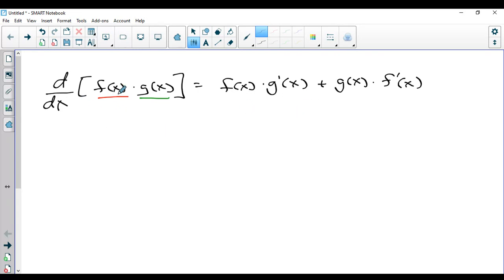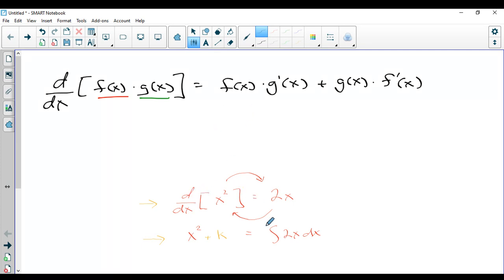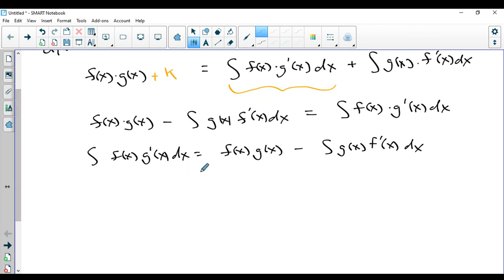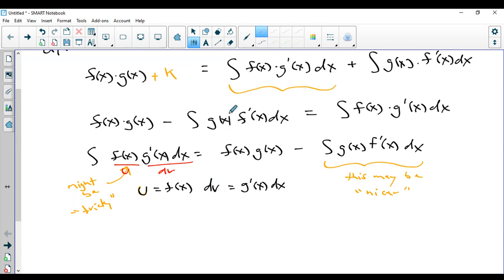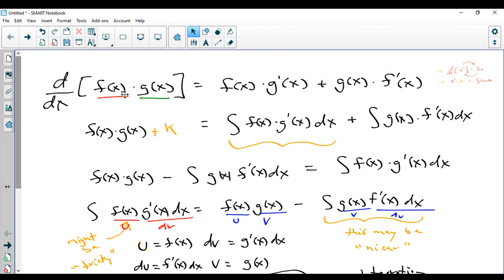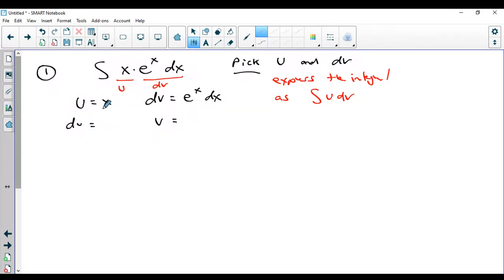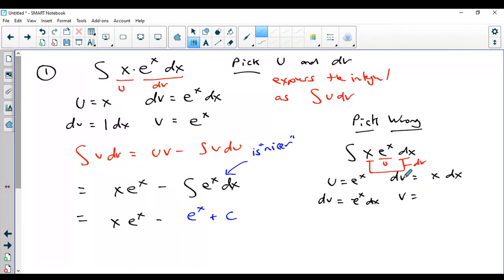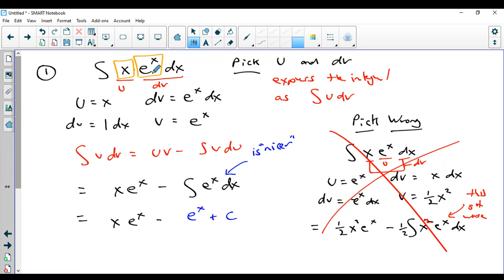Integration by Parts Day 1